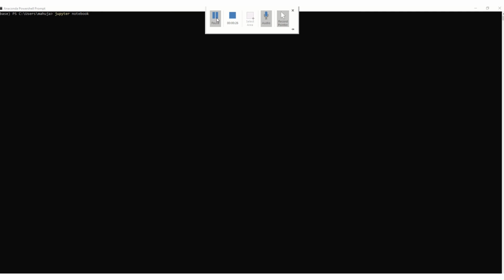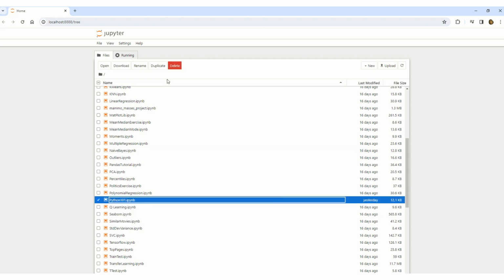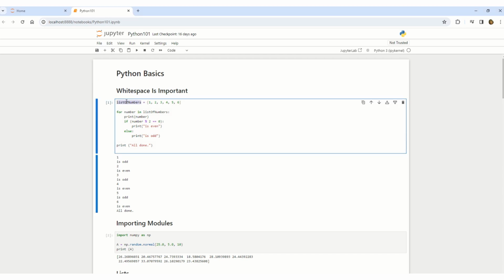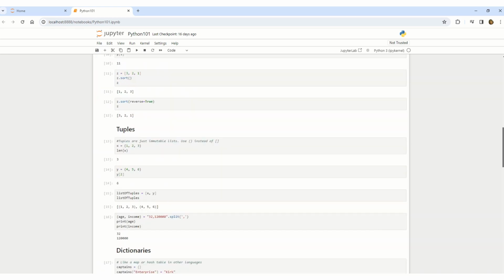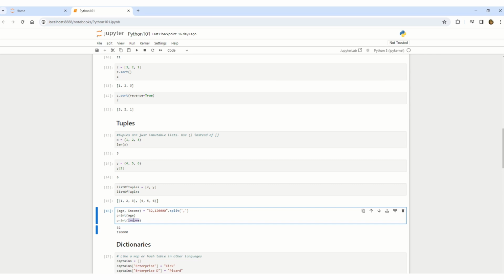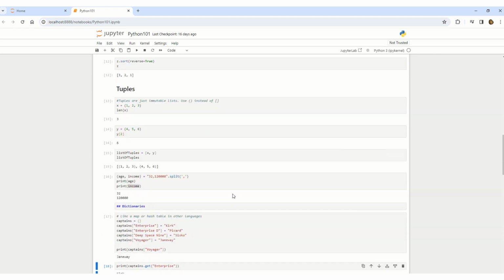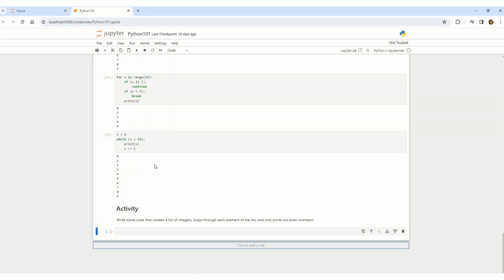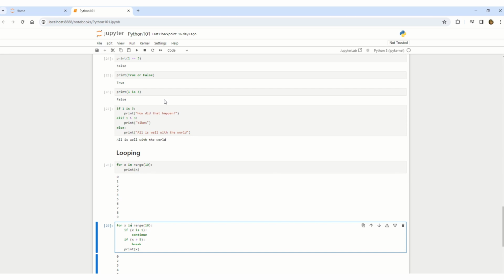Learn Python in 5 minuters